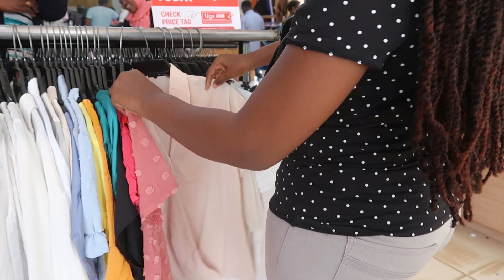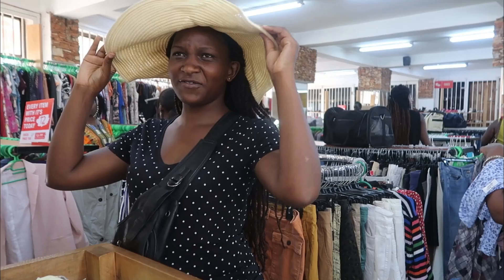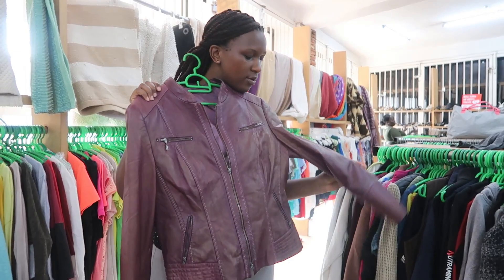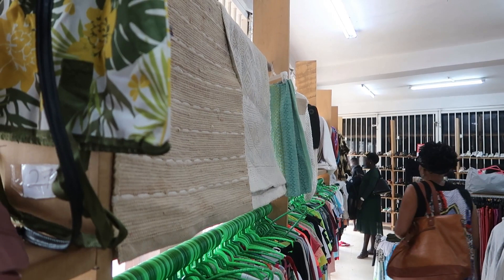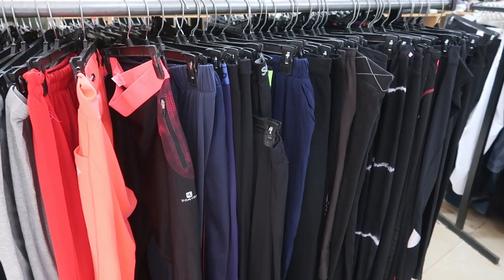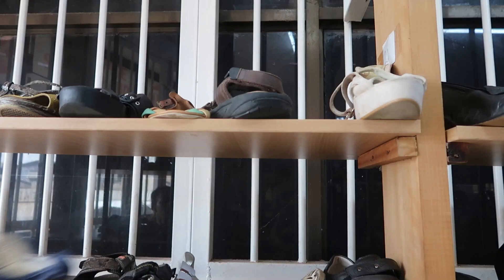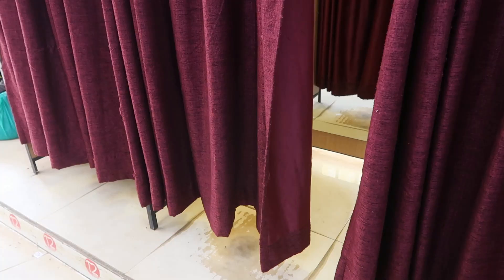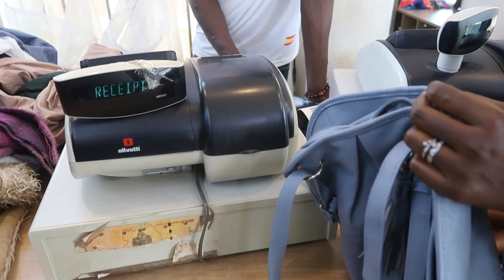Where to buy clothes, bags, shoes, rugs, bedsheets in Kampala. The biggest thrift shop in Uganda 🛒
Where to buy clothes, bags, shoes, rugs, bedsheets in Kampala. The biggest thrift shop in Kampala 🛒

In this video, I'm taking you shopping with me to the biggest thrift shop in kampala as I take you along my shopping process, experience, showing the different items they have and the prices.

Watch till the end for the name of the store, and the locations of their branches across Uganda and my shopping tips when you go shopping here.

Checkout my online store for travel guides and more

SERVICES I PROVIDE
Let me plan your trip across Uganda

Kampala Uganda

Believe in yourself always.